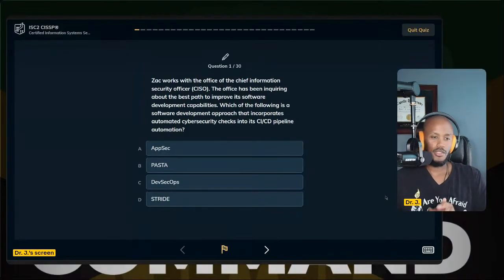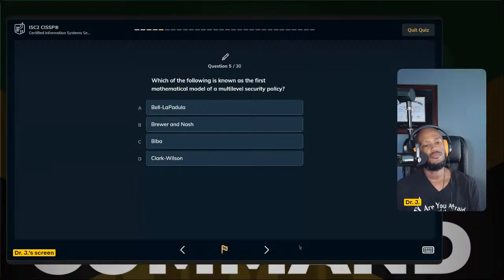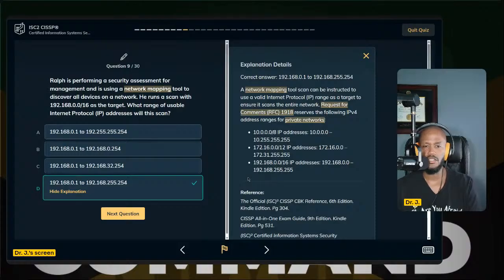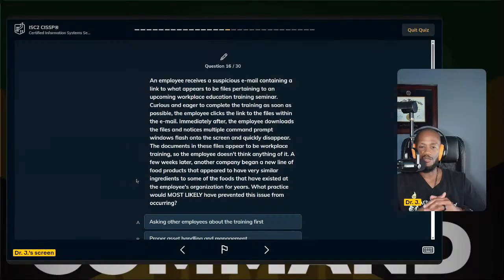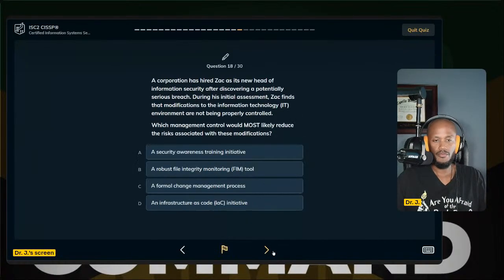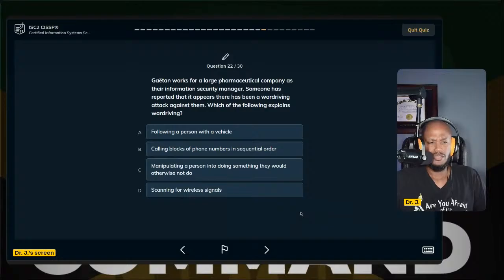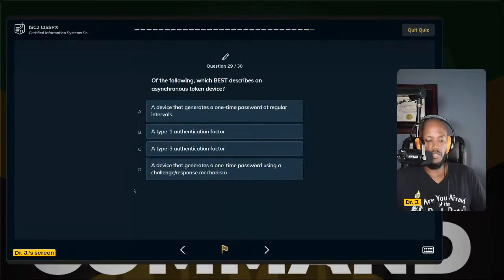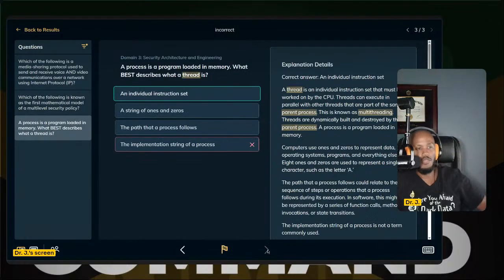Study & Chill: CISSP Edition w/The Command Line_Ep_11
1-hr CISSP study session.